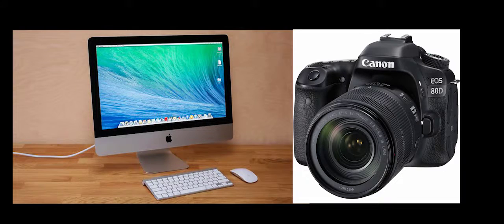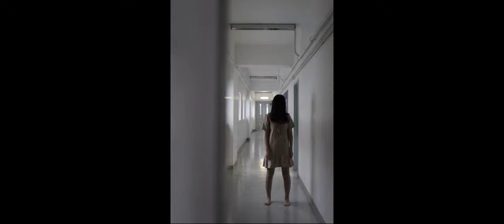q4 evaluation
A2 media studies